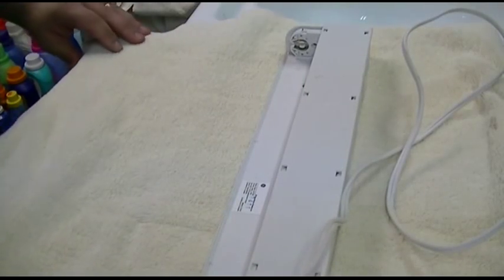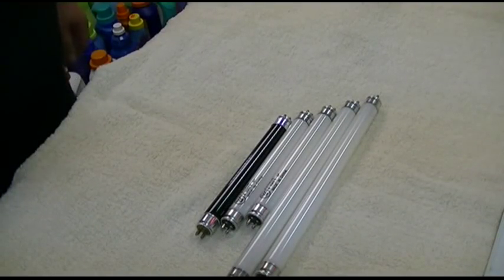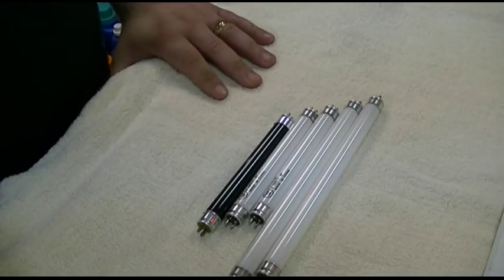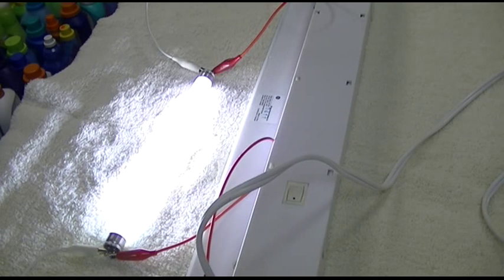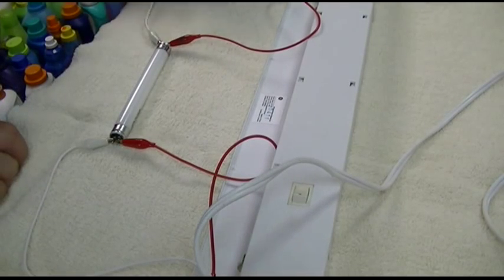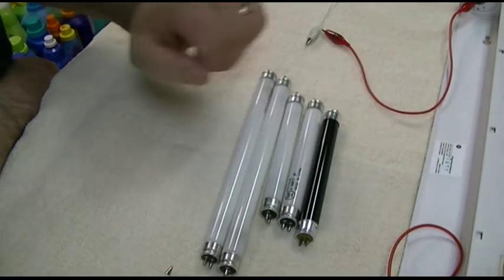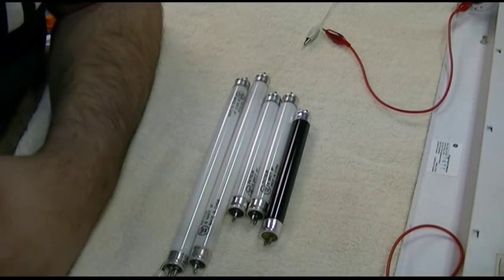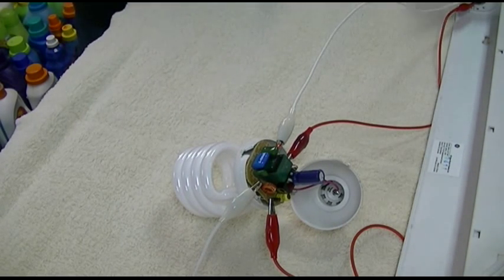F4T5CW & F6T5CW Fluorescent Bulbs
Testing some small tubular fluorescent bulbs I had laying around.  No idea where I got them, it *might* have been a thrift store, but I can't remember.  They've been sitting around for some time.

Decoding the reading on a fluorescent bulb:

Typical labeling is of the form FSWWCCC-TDD:

F  -  Fluorescent lamp.  G means Germicidal shortwave UV lamp.
S  -  Style - no letter indicates normal straight tube; C for Circline.
WW -  Nominal power in Watts.  4, 5, 8, 12, 15, 20, 30, 40, etc.
CCC - Color.  W=White, CW=Cool white, WW=Warm white, BL/BLB=Black light, etc.
T  -  Tubular bulb.
DD -  Diameter of tube in of eighths of an inch.  T8 is 1", T12 is 1.5", etc.

For the most common T12 (1.5 inch) tube, the wattage (except for newer energy saving types) is usually 5/6 of the length in inches.  Thus, an F40-T12 tube is 48 inches long.